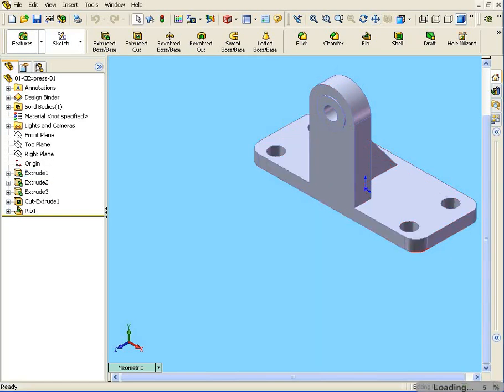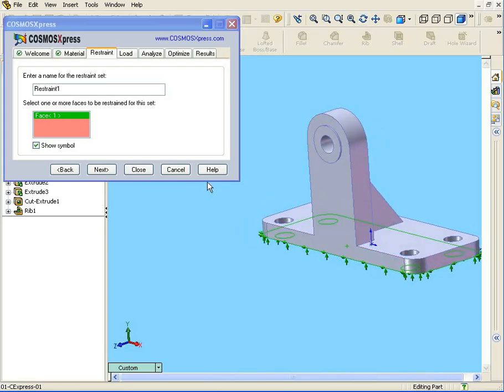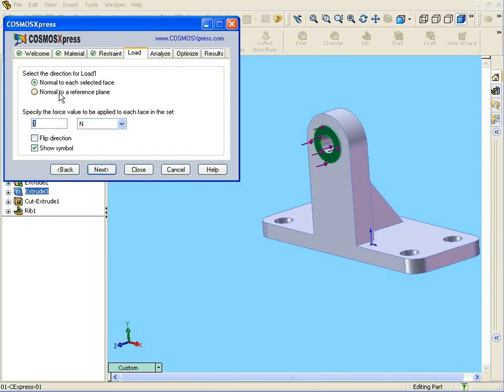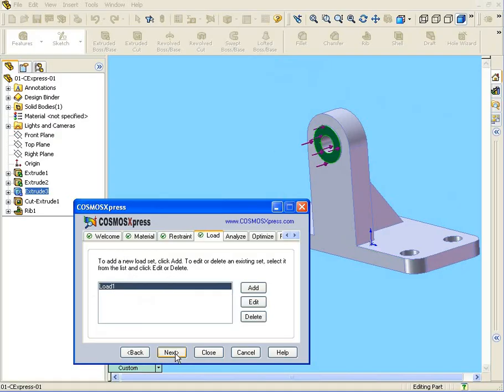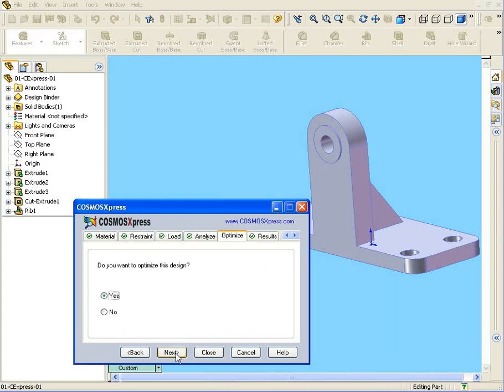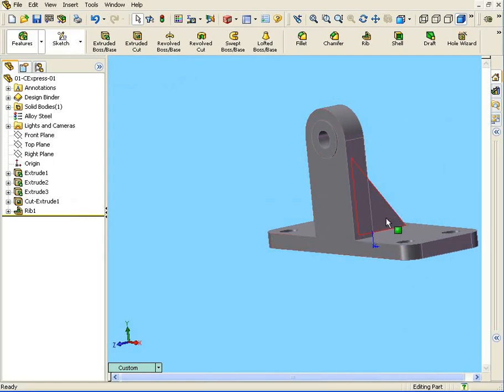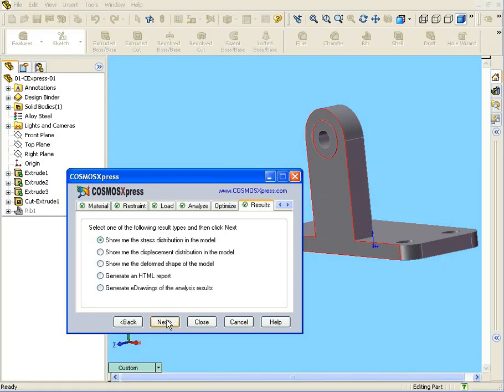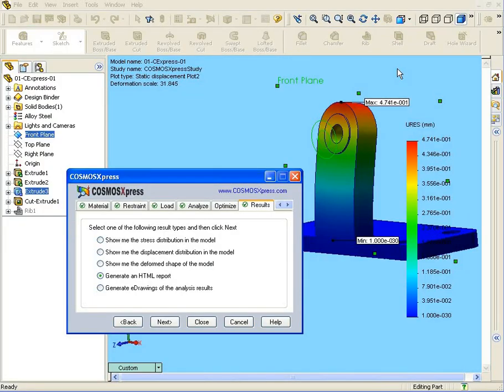SolidWorks Overview (COSMOSXpress 1.43)